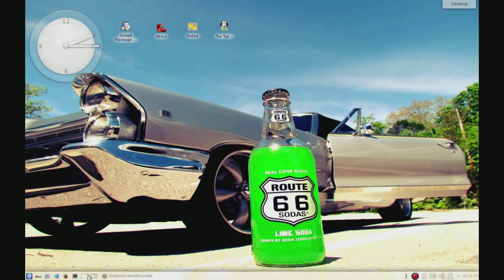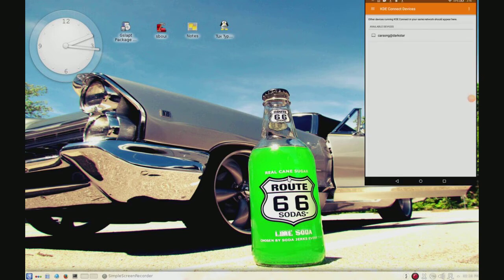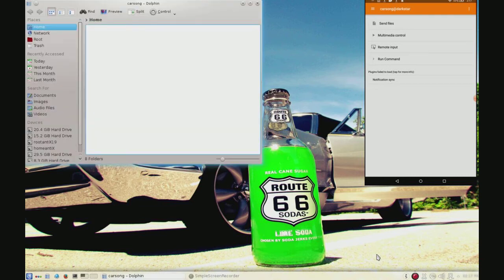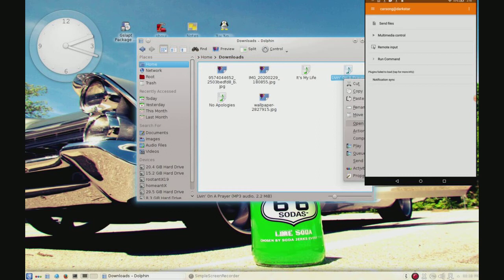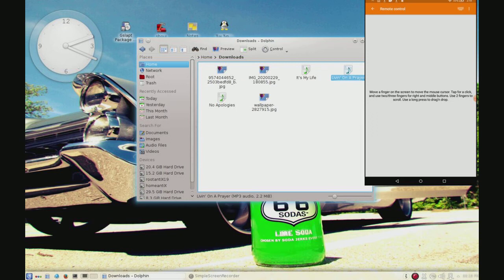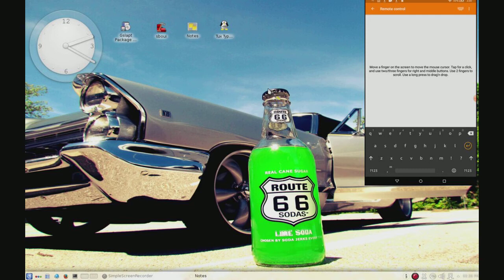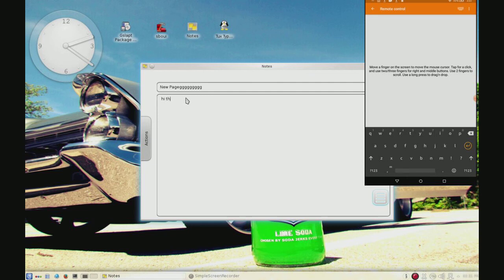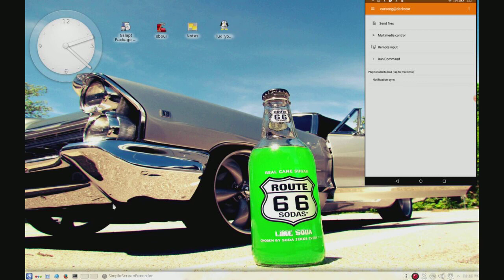Control Slackware Using a PHONE!!! | Just Plain Tech (JPT)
Using a software called KDE Connect, we will use our phone to control our mouse, keyboard, and more. This method works with KDE on Slackware and has not been tested with XFCE. KDE Connect is pre-installed on a full installation of Slackware. KDE Connect is available for Android through the Google Play Store and is not available on iOS. You may have to grab an older apk of KDE Connect depending on if the newest version works or not.